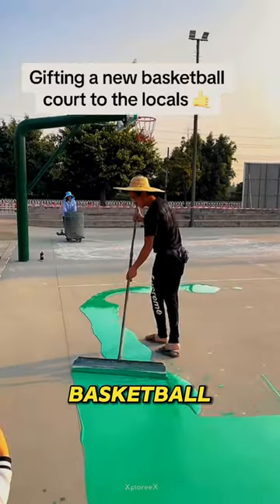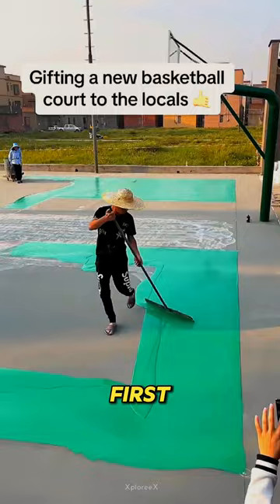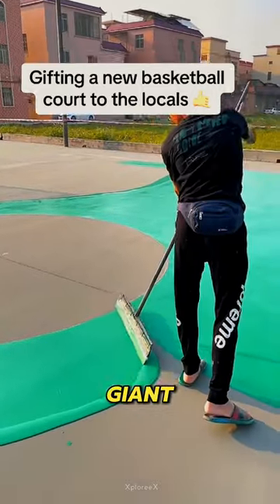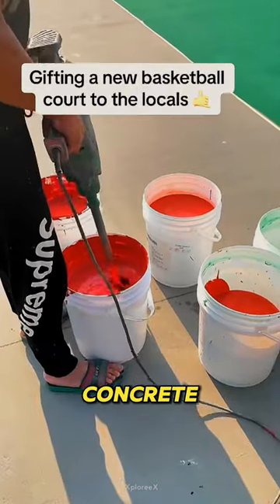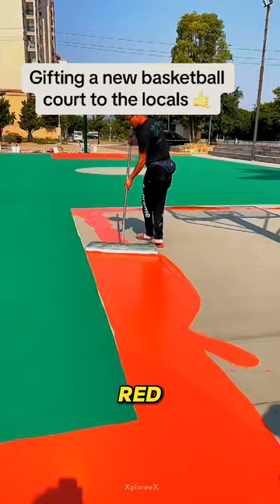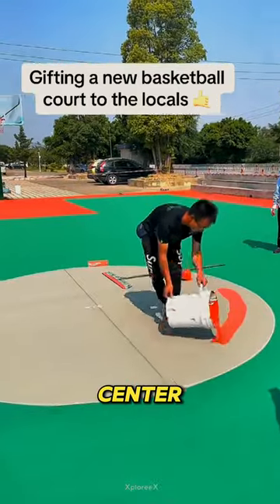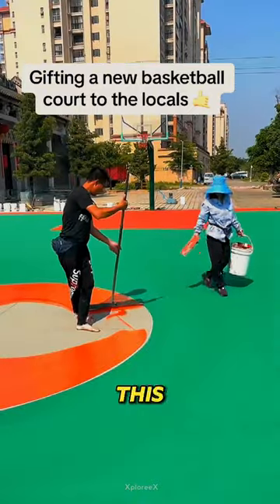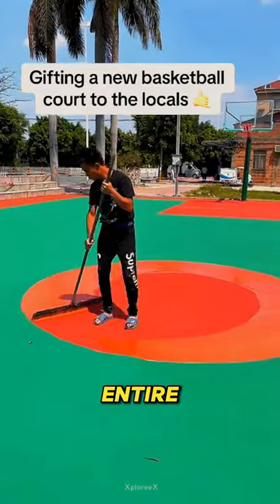Basket Court Transformation 🤩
Be sure to check out @momentsgang on Tik Tok!

This person is creating a new Basketball court as a gift for the locals, and the transformation is beautiful. First, he pours vibrant green rubber on the court and spreads it around with a Giant paintbrush, ensuring every corner is covered. This gives the court great grip and helps protect the concrete. Then, he switches to red to paint the edges, ensuring a satisfying finish. Moving to the center, he covers it perfectly without making any mistakes. Can you believe he's doing all of this by himself? Next, he adds a second coat of green, then red, covering the entire court again. Finally, he paints on the white game lines.